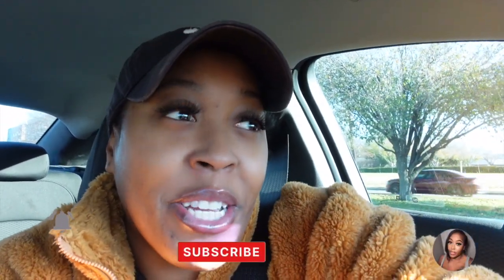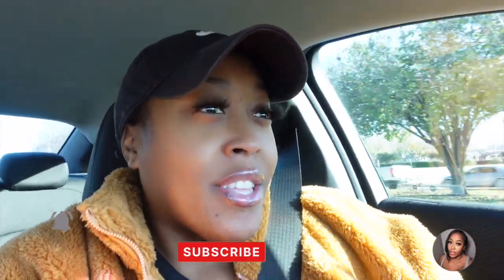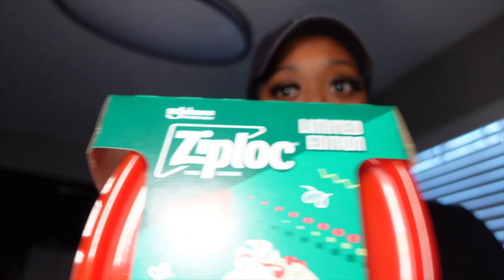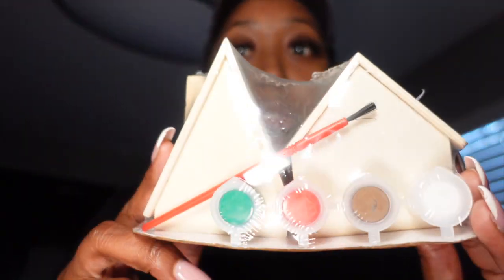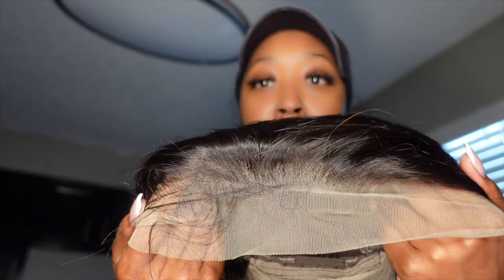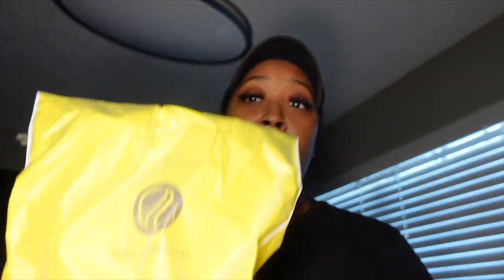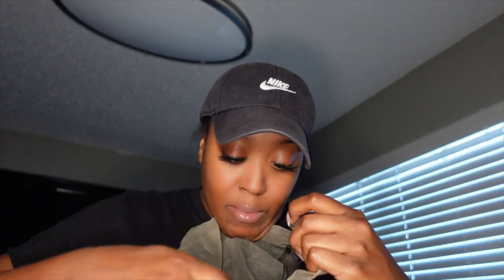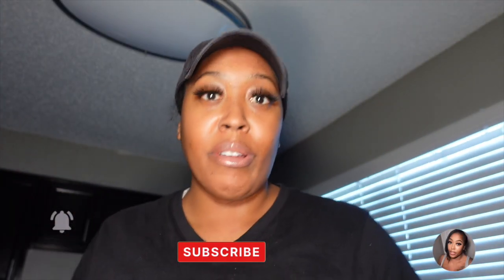VLOGMAS—DAILY ERRANDS + RESET + LUNCH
HEY YALL ….❄️❄️VLOGMAS IS HERE ❄️❄️

It's VLOGMAS day 18! In this vlog,  In this video, we're taking a very chill day in the life! We'll be doing a few errands to and spending the rest of the day relaxing I Went to the gym then to target i had some home cleaning .

I hope you enjoy these daily vlogmas vlogs, Be sure to check back tomorrow for more fun and holiday cheer! if you like this video and interested in seeing more vlogs. please comment comment down below, share with your friends and subscribe follow me on instagram

Hi I am Dee…!!!

Want to earn money from scanning receipts ?✨✨

‼️Use my Fetch Code( ECQMH7) ‼️earn 2,000 points when you use my code

FAQ:
HEIGHT: 5'5
SIZE: X-LARGE
VLOG CAMERA: SONY ZV1

MENTIONED :

📍WIG

📍ICE MOLDER